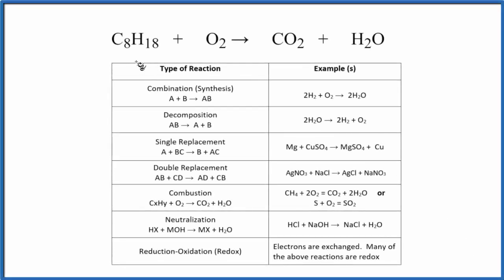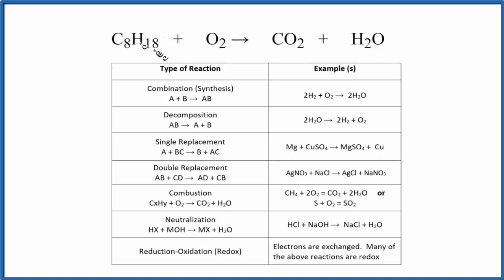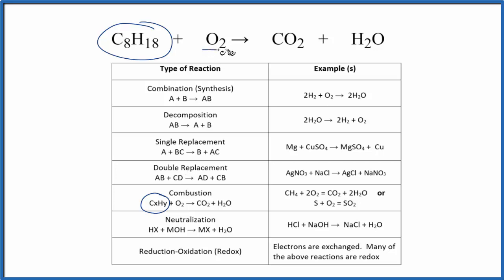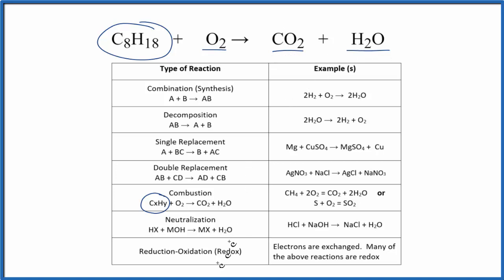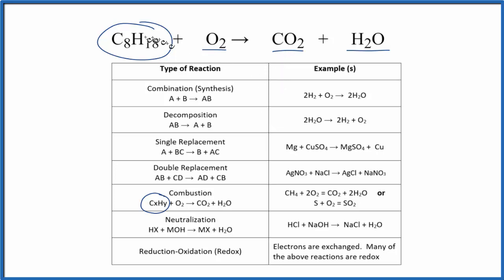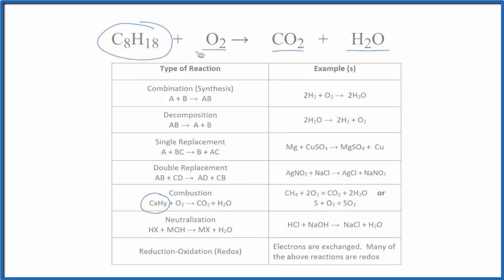Type of Reaction for C8H18 + O2 = CO2 + H2O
In this video we determine the type of chemical reaction for the equation C8H18 + O2 = CO2 + H2O (Octane + Oxygen gas).

Since we have a hydrocarbon plus Oxygen gas in the reactants and Carbon dioxide (CO2) and Water (H2O) in the products we know that this type of reaction is considered a Combustion reaction. Combustion reactions give of heat and are considered to be exothermic reactions.

Synthesis (Combination): A + B → AB
Decomposition: AB → A + B
Single Replacement : A + BC → B + AC
Double Replacement: AB + CD → AD + BC
Combustion: CxHy + O2 → CO2 + H2O
Neutralization: HX + MOH → MX + H2O